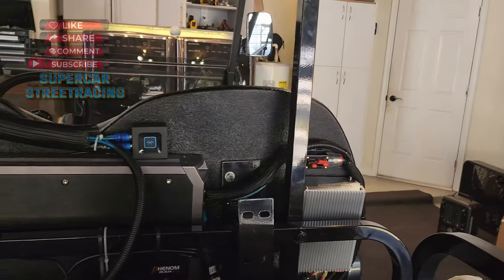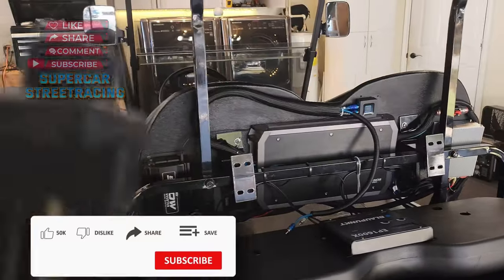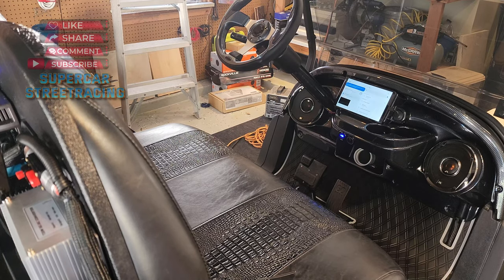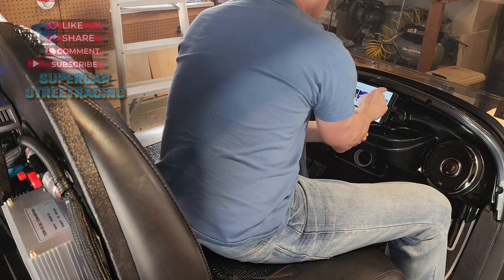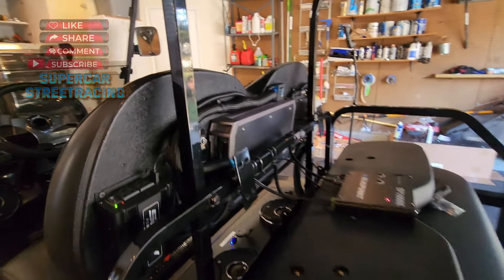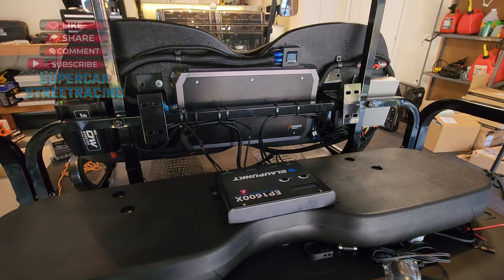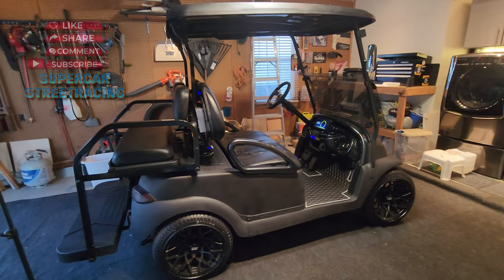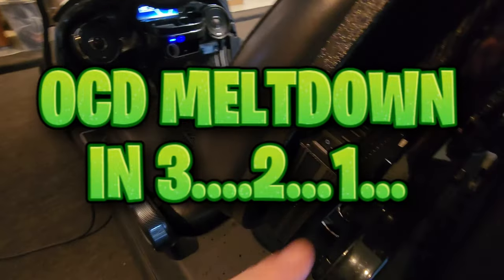I'm putting an insane audio system in my golf cart Part 6 And The Big Reveal??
Finally finishing up the huge golf cart audio system, and the big reveal?

JBL Stadium GTO620 High-Performance Multi-Element Speakers and Component Systems

10L0L Golf Cart Charger Adapter,Dual Port USB Quick Charge 3.1,5A Fast Charging Charger Power Adapter for Golf Cart Club Car,EZGO and Yamaha (3.1 9-48V)

Skar Audio SDR-12 D4 12" 1200 Watt Max Power Dual 4 Ohm Car Subwoofer

FosPower (2 Pack) 2 RCA M/M Stereo Audio Cable [24K Gold Plated | Copper Core] 2RCA Male to 2RCA Male [Left/Right] Premium Sound Quality Plug - 3FT

Battery Disconnect Switch Master, 12V-48V Waterproof Power Isolator On-Off Kill Switch 275Amps High Current for Car RV Marine Boat Truck ATV Vehicles

65Pcs Copper Wire Terminal Connectors, AWG 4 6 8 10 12 Ring Lug Kit with Heat Shrink, IBosins 31pcs Battery Cable Lugs with 34pcs Heat Shrink Tubing

Silky Poly-Fil Fiber Fill, 12oz Bag, White

Alex Tech 10ft - 1 inch Cord Protector Wire Loom Tubing Cable Sleeve Split Sleeving For USB Cable Power Cord Audio Video Cable – Protect Cat From Chewing Cords - Black

Bbox Single Sealed 12 Inch Subwoofer Enclosure - Car Subwoofer Boxes & Enclosures - Premium Subwoofer Box Improves Audio Quality, Sound & Bass - Red & Black Spring Terminals - Charcoal

INVERTERTEK 500W Car Power Inverter DC 12V to AC 110V Car Adapter with 2A USB Ports

DC12V/24V to 5V 3A USB Converter Buck Module Power Adapter DC Power Adapter Converter DC to DC Buck Regulator Car Power Converter

Crimping Tool Qibaok Ratcheting Wire Crimper for Heat Shrink Connectors with 250pcs Heat Shrink Wire Connectors for AWG 20-10

VCELINK RCA Y Splitter (8 Inch), 1 Male to 2 Female Stereo Audio Cable, Gold Plated Dual RCA Female Adapter for Subwoofer, Car Radio, Amplifier, TV, Digital Audio, 2 Pack

RECOIL BB38P Busbar 3 x 3/8” Studs 8 x #8 Screw Terminals (Red) & 3 x 5/16” Studs 8 x #8 Screw Terminals (Black) Power Distribution Block with Ring Terminals Bus Bar Pair

VELCRO Brand Mounting Squares | Pack of 12 | 7/8 Inch White | Adhesive Sticky Back Hook and Loop Fasteners for Home, Office or Crafting | Strong Secure Hold (90073)

ROADGIVE Converter Voltage Reducer 60A 720W 12V Golf Cart 48V 36V to 12V Converter Voltage Regulator Golf Cart Voltage Converter Truck Power Transformer Waterproof

0:00 Introduction
0:09 SCSR Projects Introduction
0:26 Buttoning Up The Audio System OCD Style
5:15 Rear Of The Cart
5:56 Bluetooth Adapter Replaced
6:10 Dressing The Cabling
11:53 Ready To Test!
12:25 Fake Audio
12:42 I redid the whole thing again LOL
13:32 Reattach the back seat
19:10 Replace Roof Bolts With Black Bolts
20:12 PlastiDip Remaining Non Black Bolts
 22:24 Wipe Down and Detail Cart
23:35 The Big Reveal. Maybe not.
24:52 Meltdown and cursing. Maybe next time.